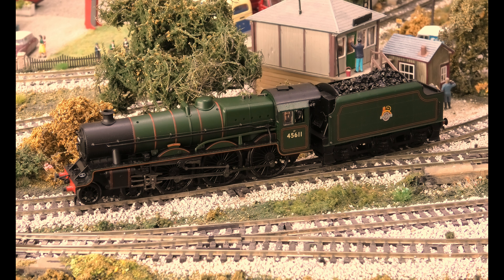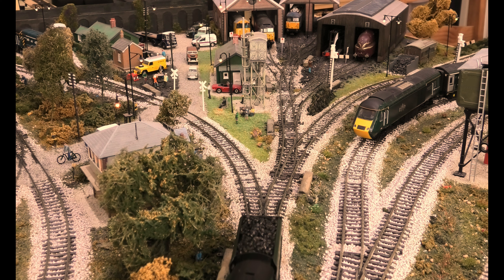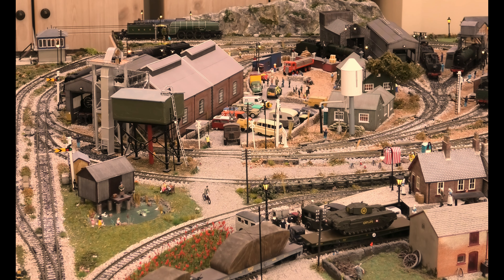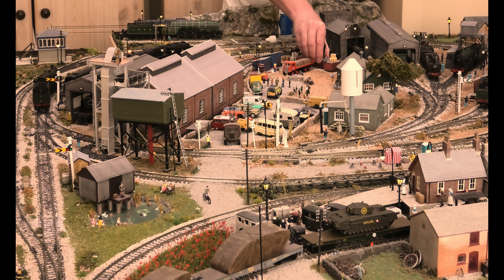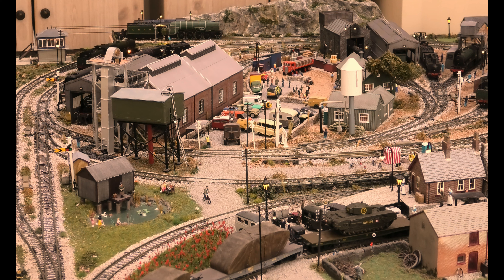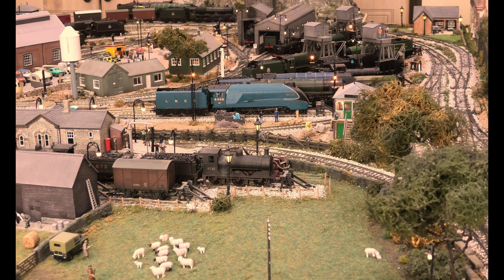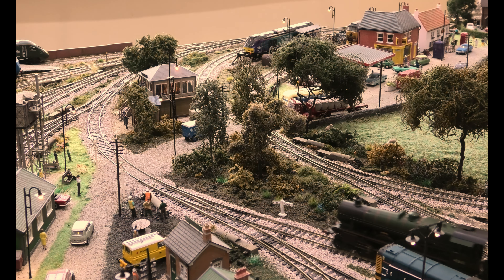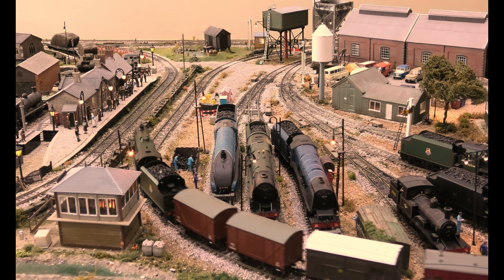Jubilee Class locomotive "Hong Kong" review : Widescreen 4K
Bachmann 31-175, a Jubilee Class locomotive called "Hong Kong" review on all different types of track, all over insulfrog points. Being an older loco it does not have pick ups in the tender, only on the main driving wheels.